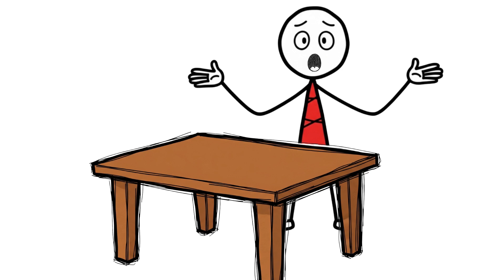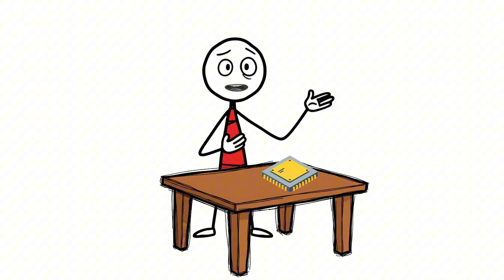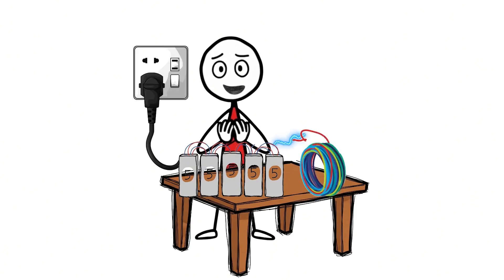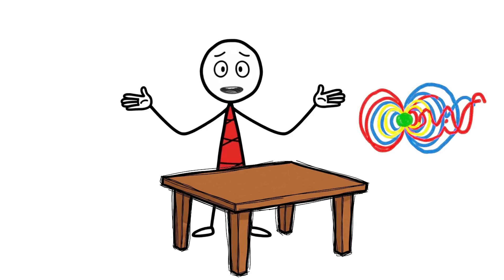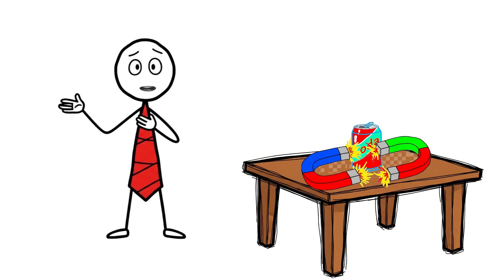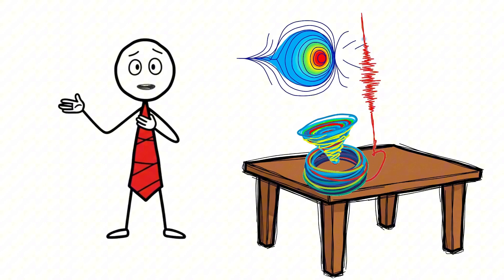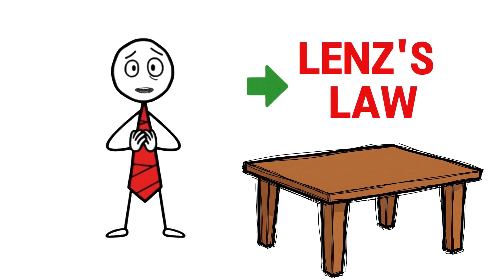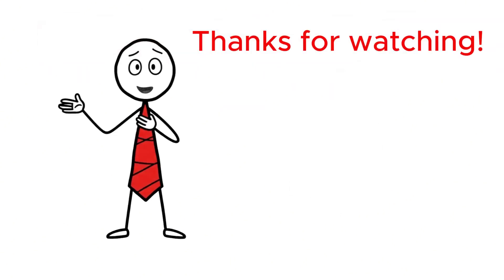This Simple Coil Made a Soda Can Go Boom!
What if you wrap a soda can with a coil of wire and run an electric current through it?
Watch as we use pure physics to literally rip a soda can in half using nothing but a massive coil of copper wire, a bank of capacitors, and the power of electromagnetism. In this explosive demonstration of Lenz’s Law, we unleash thousands of joules of energy in just microseconds, creating eddy currents strong enough to blow the can apart from the inside out. Extreme slow motion captures every detail as science turns into spectacular chaos.

This isn’t just crushing a can—it’s science making it explode.